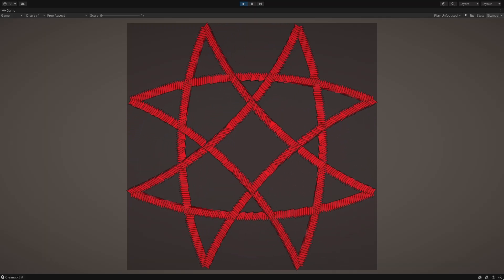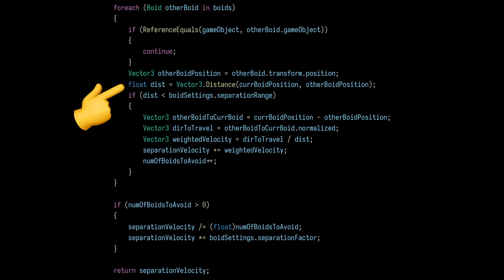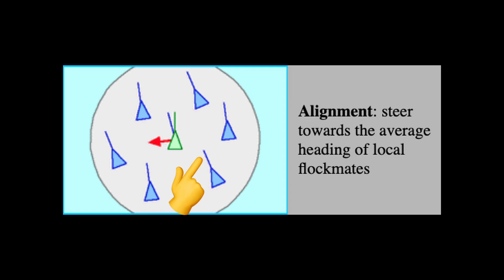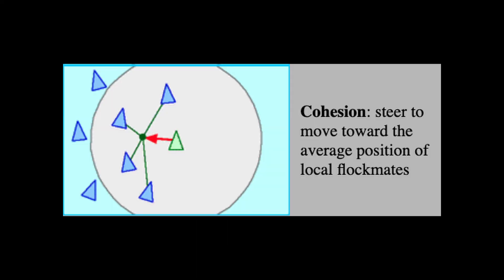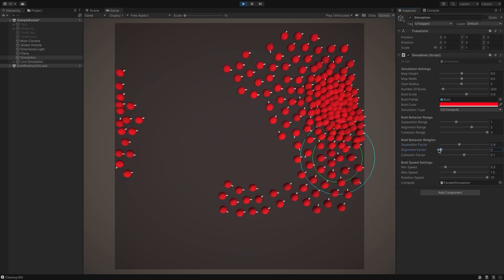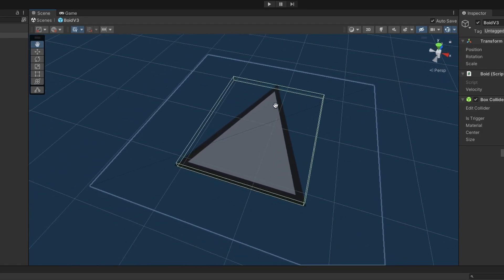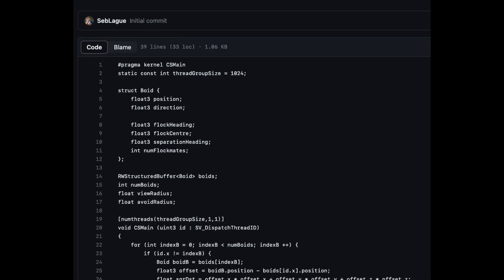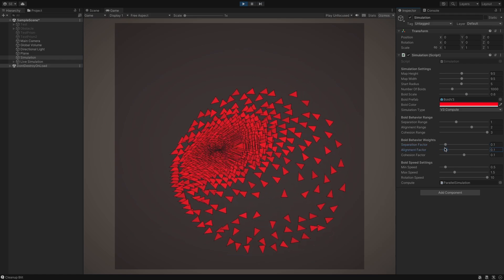Coding a Boids Flocking Simulation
Boids is an algorithm developed by Craig Reynolds in 1986. It aims to emulate the flocking behavior of birds by applying three simple rules: separation, alignment, and cohesion. In this video, we go over the process of building a boids simulation in Unity. The code for this project, and links to any references I used, are available in my GitHub repository.

== [ Timestamps ] ==
00:00 Boids Explained
00:49 Separation Algorithm
01:16 Separation Code
01:51 Demo 1
02:14 Alignment Algorithm
02:36 Alignment Code
03:10 Demo 2
03:50 Cohesion Algorithm
04:10 Cohesion Code
04:40 Demo 3
05:09 Performance Optimization
06:09 Demo 4
06:44 More Optimizations
07:24 Compute Shaders Code
08:09 Demo 5